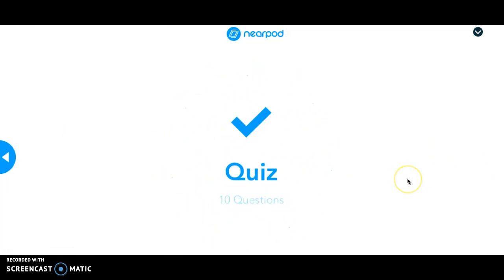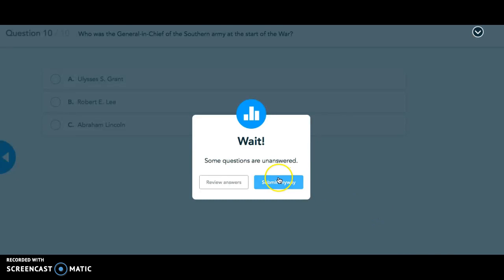The Civil War - 2.2